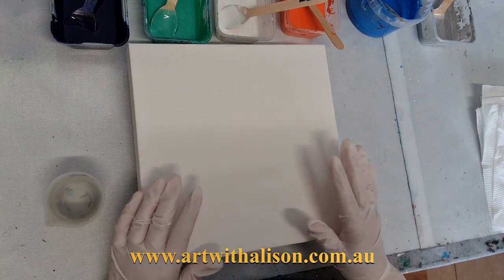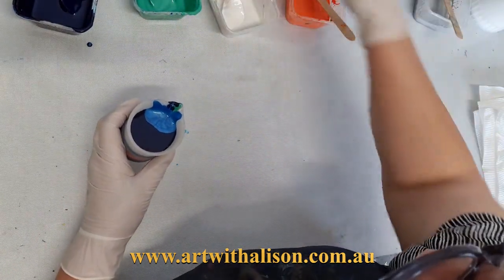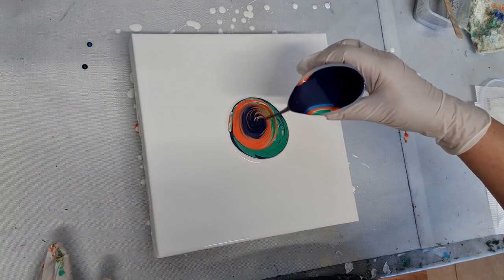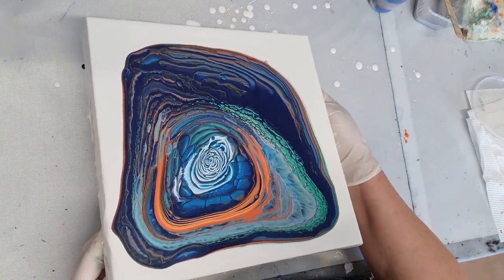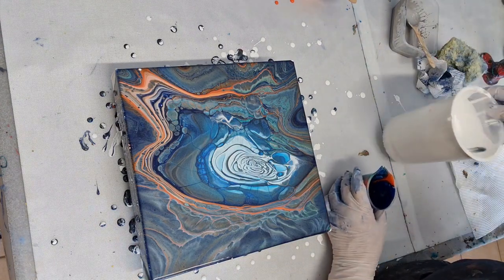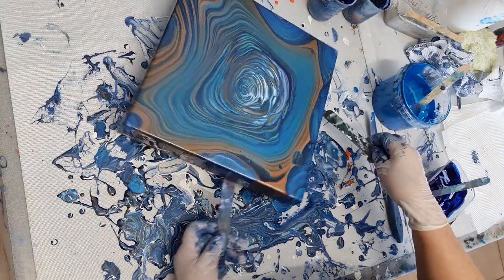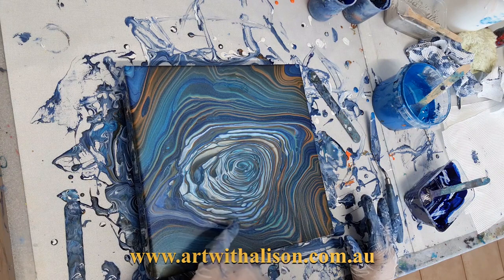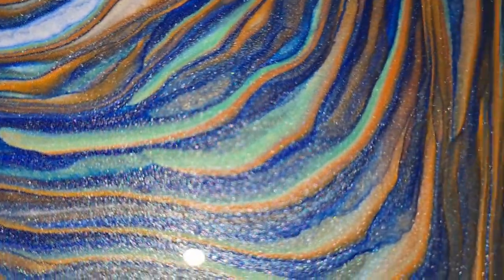#152 Ring Pour in Blues and Orange. Well explained tutorial. Abstract Art. Acrylic Painting.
Using the same colours that were in the last pour (video #151), I did a ring pour.  I love how it turned out.

If you have enjoyed this video, please let me know with a THUMBS UP.
You are very welcome to share this on your social media.  Thank you very much.

I'd love you to join my Facebook Group.  Everyone is welcome.
"Acrylic Pouring and More for all Types of Artists at all Levels"
This is a positive place for us to share our creations, share tips and ask others for advice (without heaps of restrictive rules). I'd love for you to join.  There is only one rule - to be kind.

Please note: YT are no longer sending email notifications.  You will find videos in your home page of YT.  Click on the three stripes at the top left, which will open up the left hand column.  You can then scroll down to the artist you want to see.   Alternatively, on the top right of the page you can see a bell which you can click on and also, on the top left under 'subscriptions', you can see recently uploaded videos.